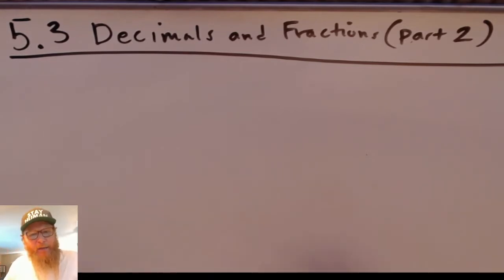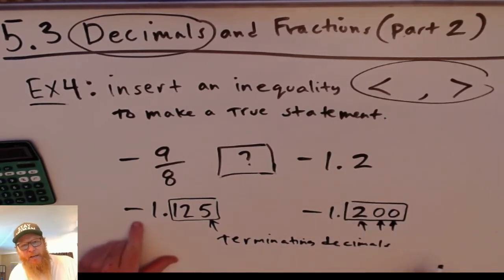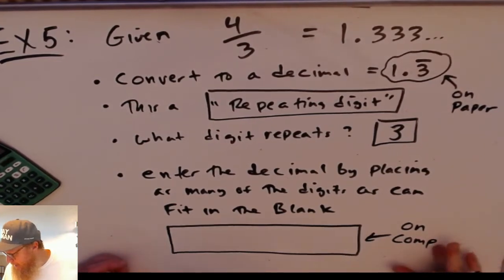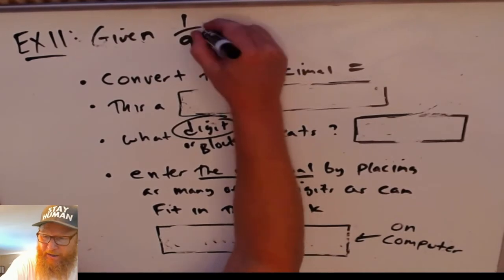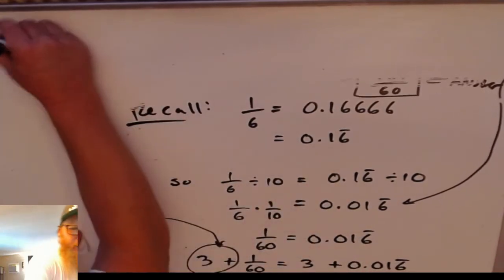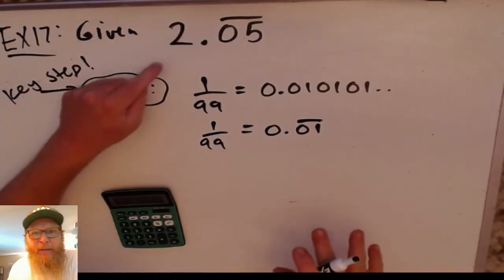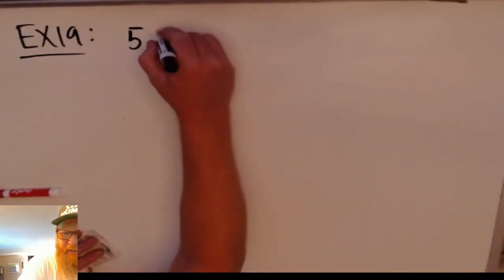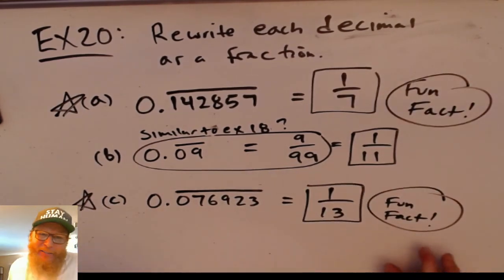More Decimals and Fractions